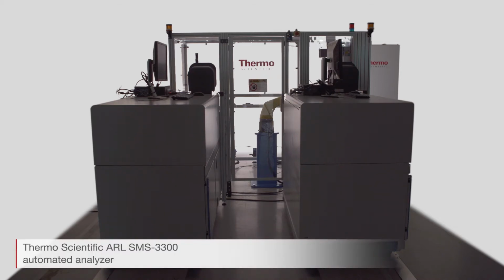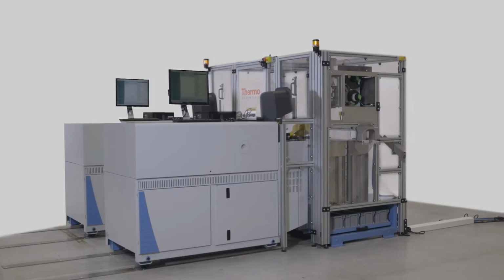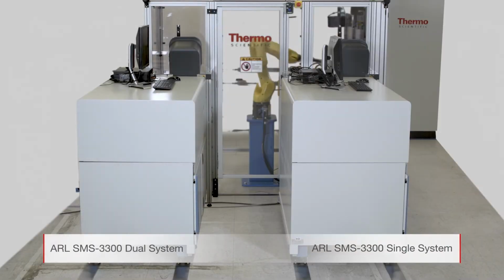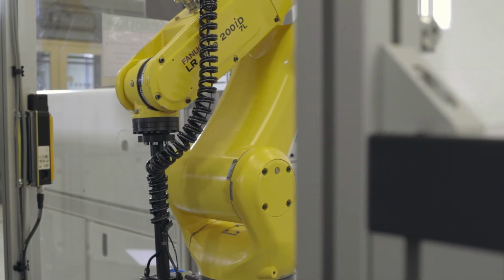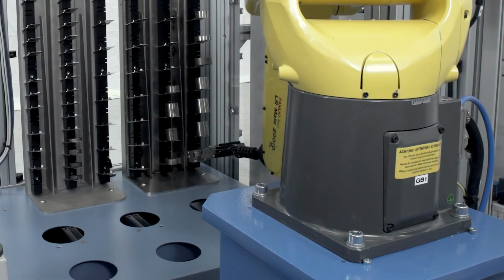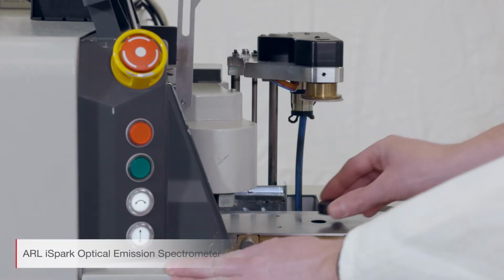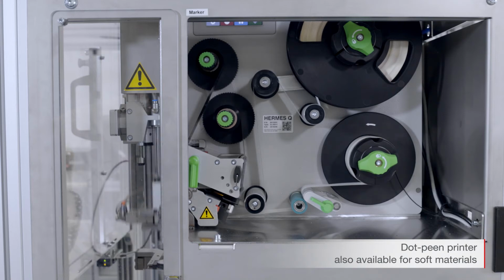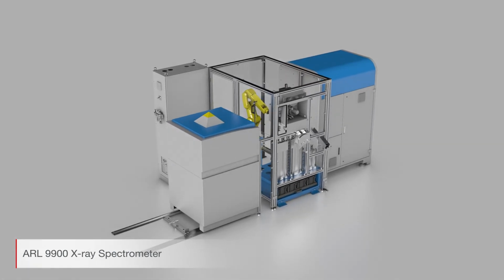ARL SMS 3300 Automation for Single or Twin OES or XRF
The Thermo Scientific ARL SMS-3300 system is a turnkey laboratory workflow automation solution to drive process control laboratories efficiencies in the metals, cement and mining industries.

The ARL SMS-3300 is a compact, ultra-fast and easy-to-install automated metals analyzer, which uses the latest automation technologies to meet and exceed the requirements of efficient industrial process & quality control laboratories. This system can be configured with a preparation machine and one or two optical emission or X-ray fluorescence spectrometers.

Thanks to its modular design, the ARL SMS-3300 Single instrument can easily be upgraded into an ARL SMS-3300 Dual instrument with low impact on the existing equipment and no waste.

Find out more about the ARL SMS-3300 automated metals analyzer